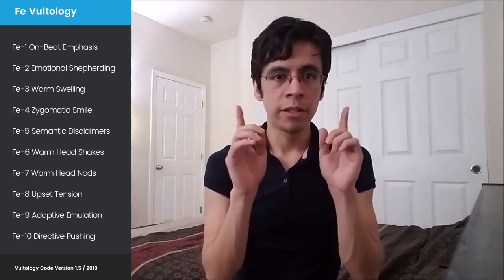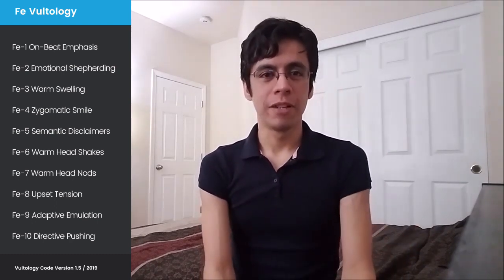Fe Vultology Signals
This video shows the 10 Fe Signals used in the Vultology Code 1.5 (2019).